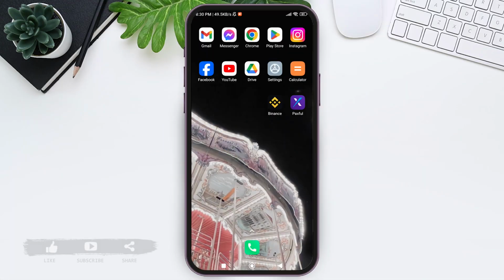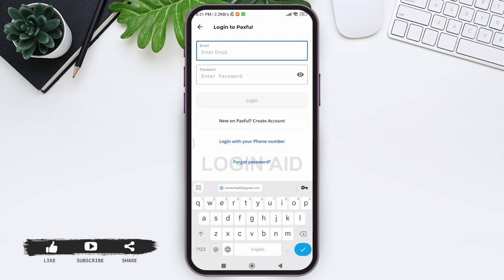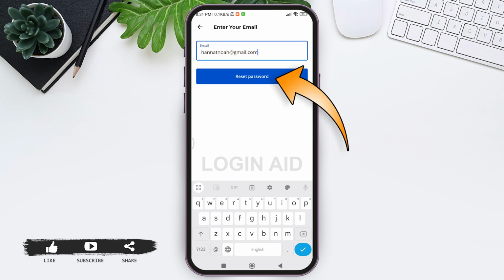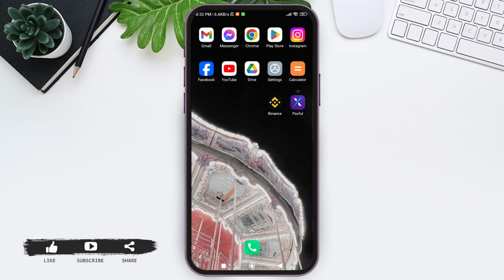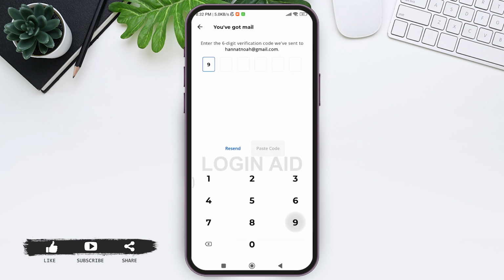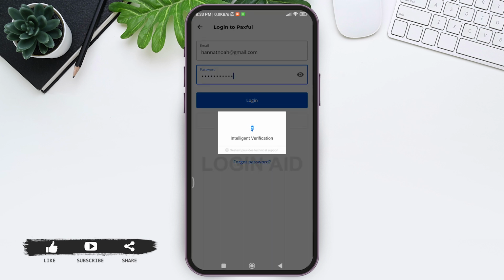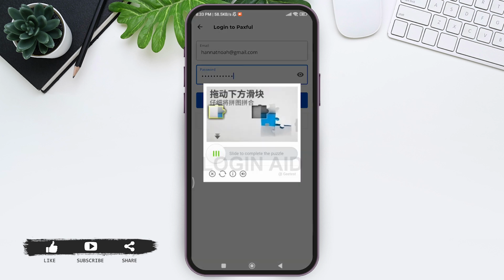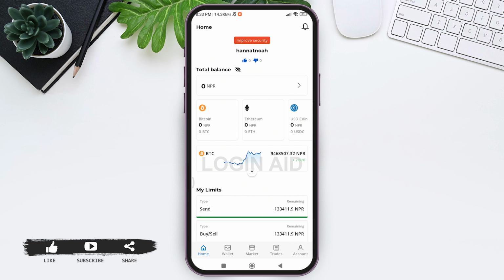How To Reset Forgotten Password On Paxful App 2024 | Paxful Account Recovery Guide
Learn how to reset your forgotten password on Paxful with this guide. Forgetting your password happens, but Paxful provides a straightforward process to recover access to your account. This tutorial will walk you through the steps of resetting your password, ensuring you can regain access to your account securely. Follow these instructions to reset your password hassle-free.